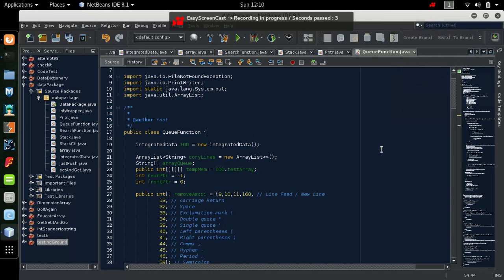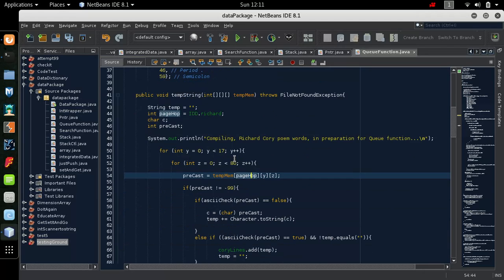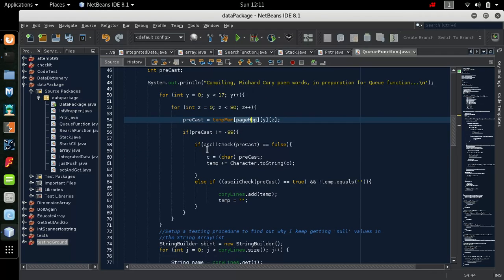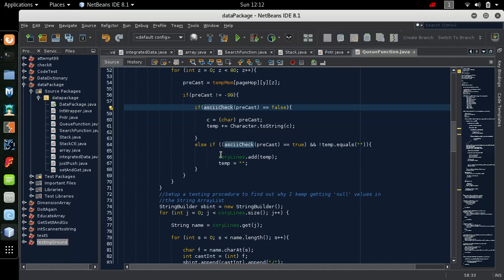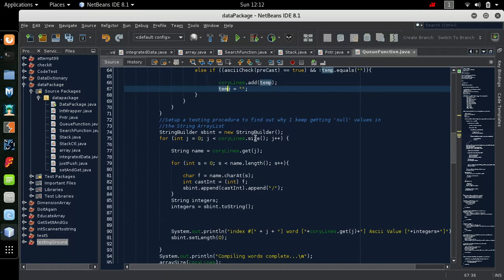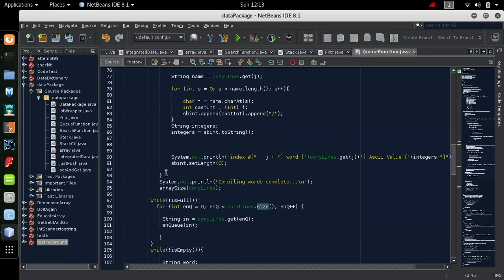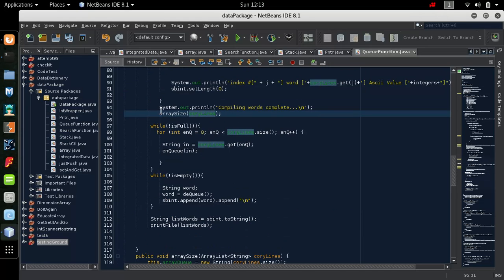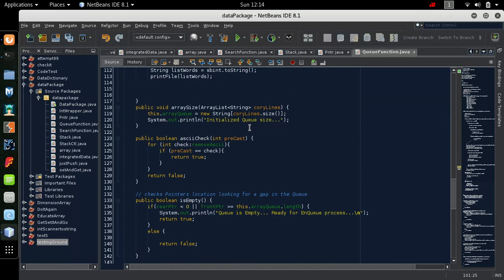Queue Class P Griffin / Data Structures CIS210m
Data Structure Queue assignment